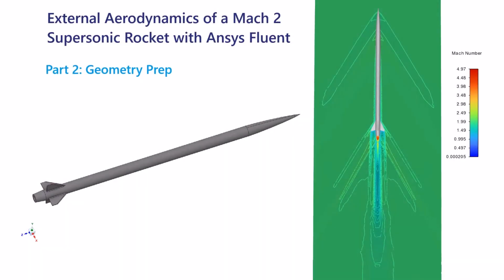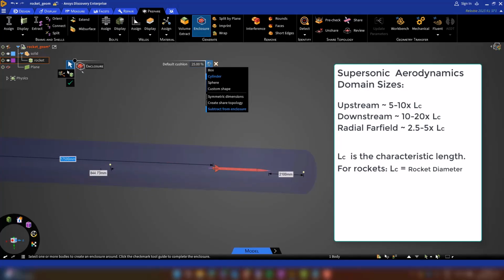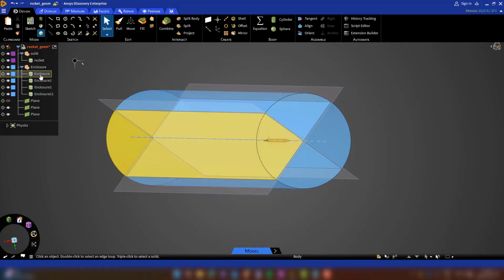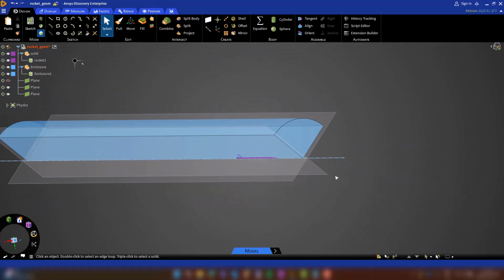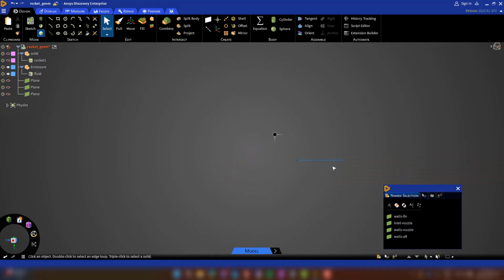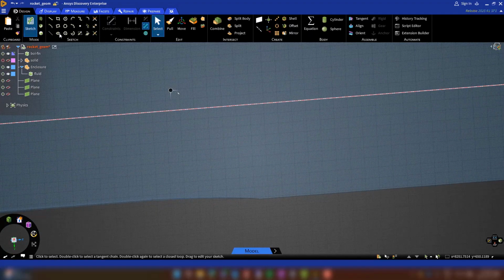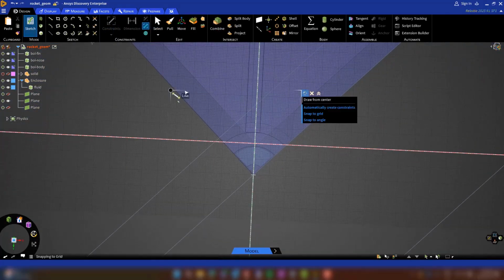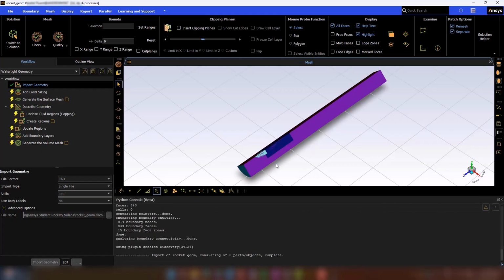Geometry Preparation – Lesson 2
In this video lesson, we will learn how to generate the fluid domain, use named selections and prepare the geometry for meshing in Ansys Fluent fluid simulation software. Key topics include creating a fluid enclosure around the rocket, utilizing symmetry to reduce computational costs, assigning named selections for efficient simulation setup, and defining bodies of influence to capture critical flow features like shock waves and Mach diamonds.